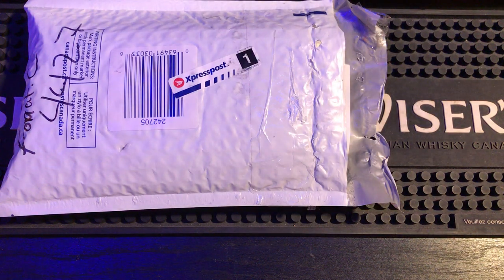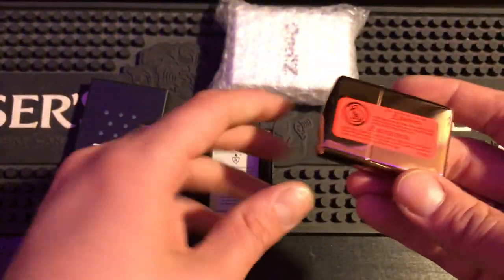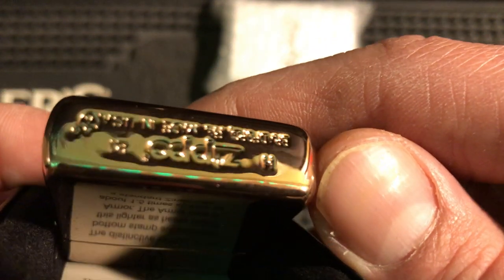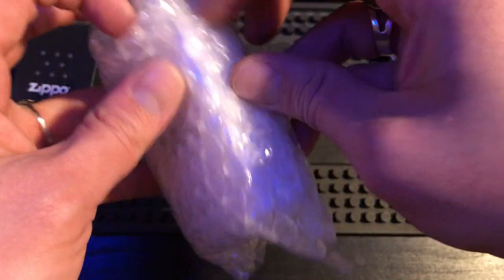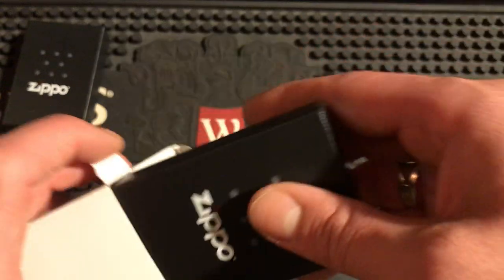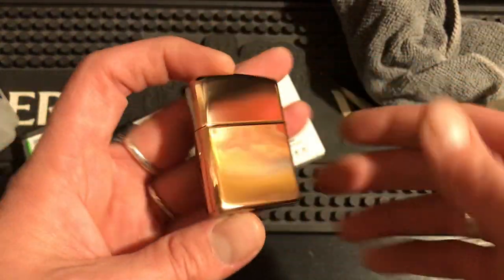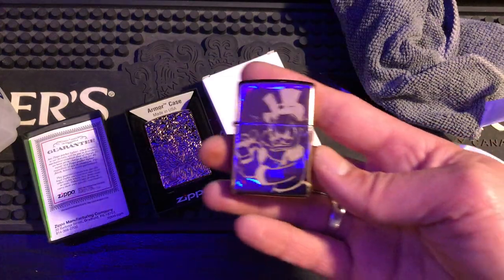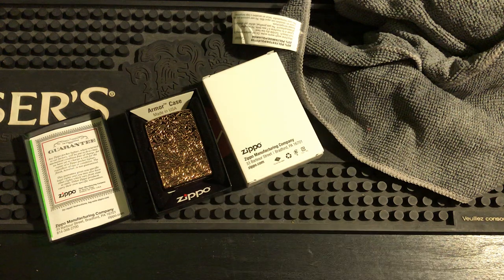Unboxing Two New Zippo Rose Gold Deep Carve & Vintage Look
Unboxing two zippos a rose gold deep carve and vintage look with slashes. Doing some custom work on them.